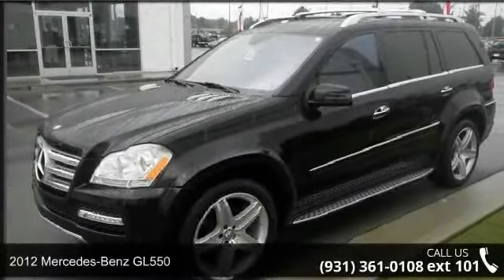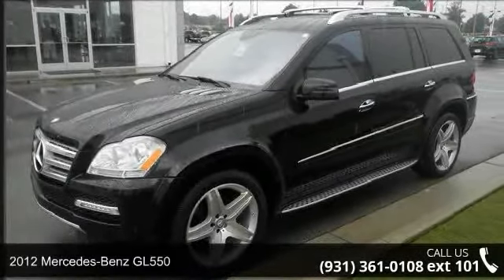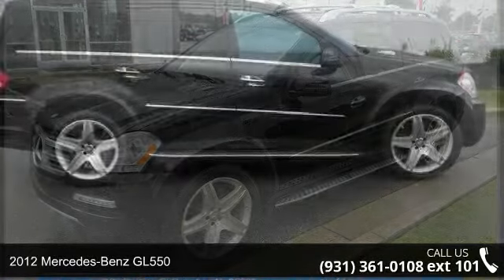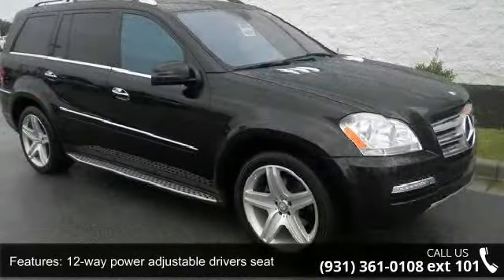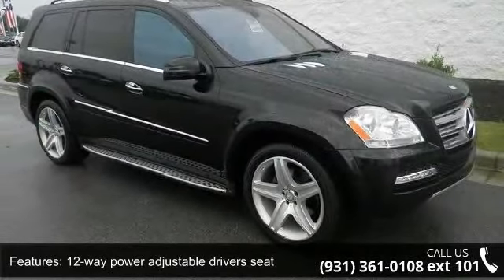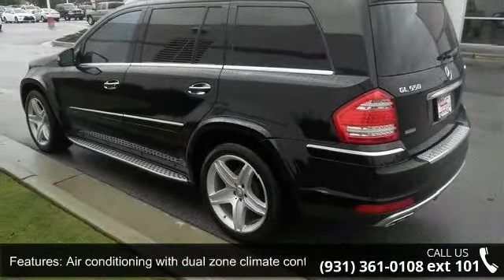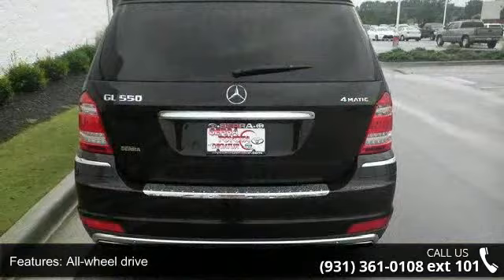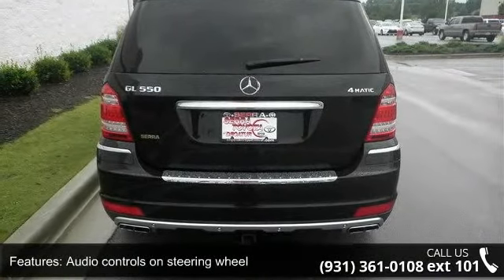2012 Mercedes-Benz GL550 - Serra Toyota Decatur - Decatu...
2012 Mercedes-Benz GL550 Condition: Used Mileage: 60100 Transmission: Automatic 7-Speed Exterior Color: Black Interior Color: Black w/Full Leather Seat Trim Stock